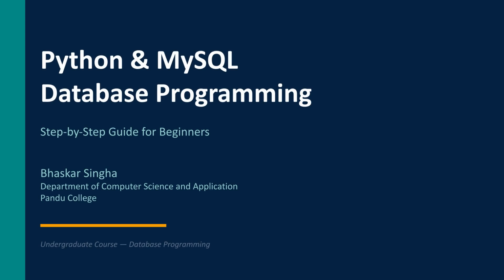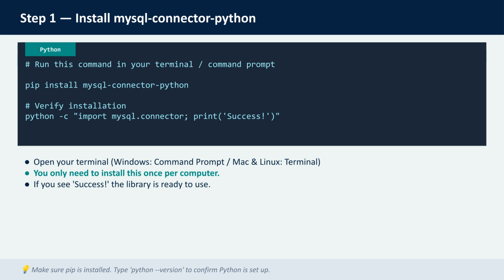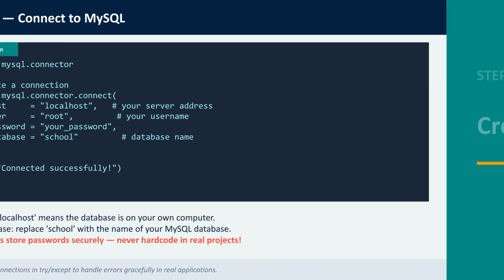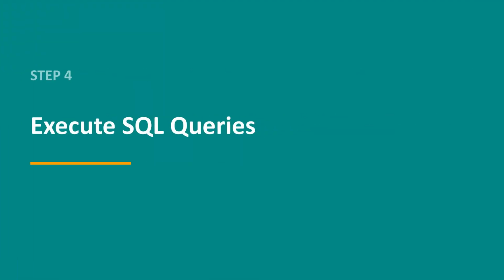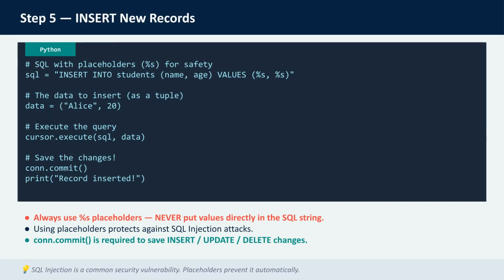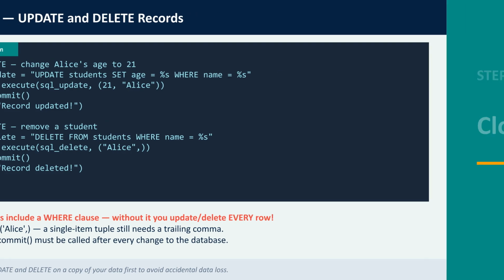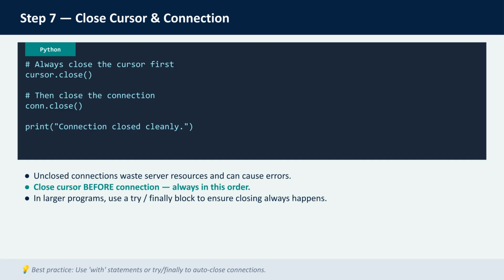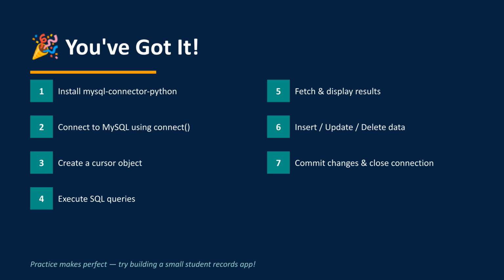Python MySQL Guide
Steps to Connect Python with MySQL Database